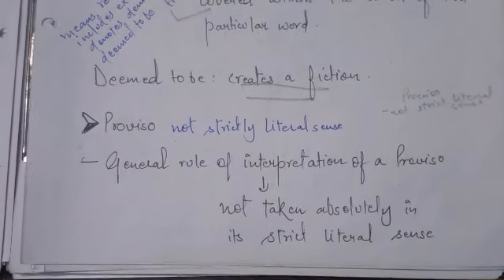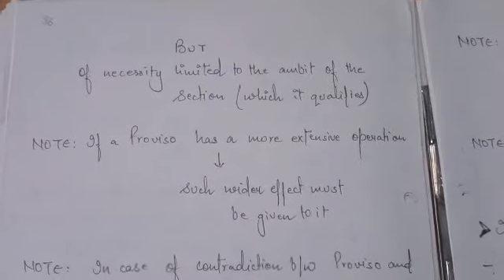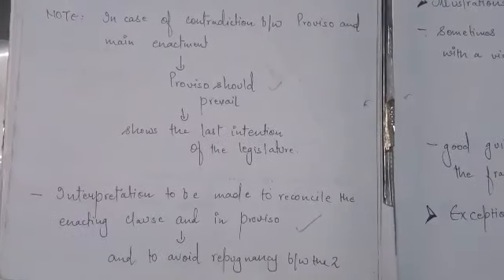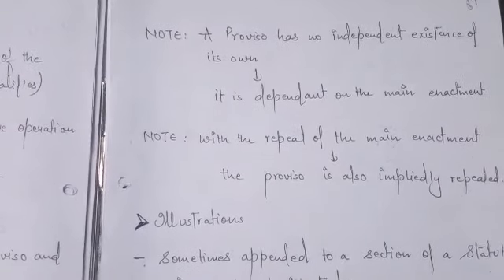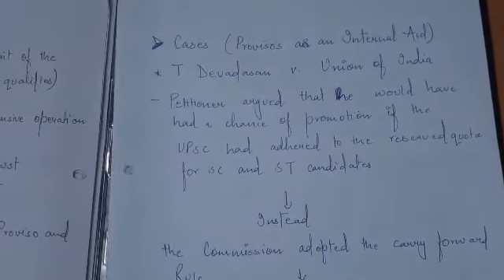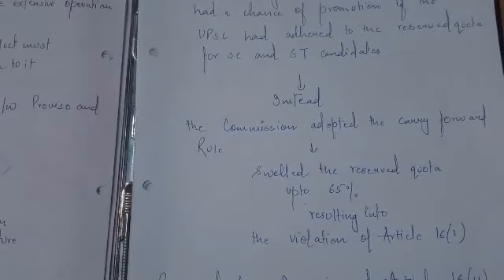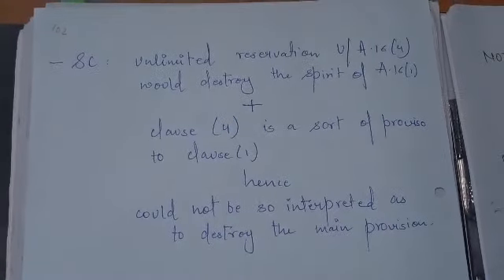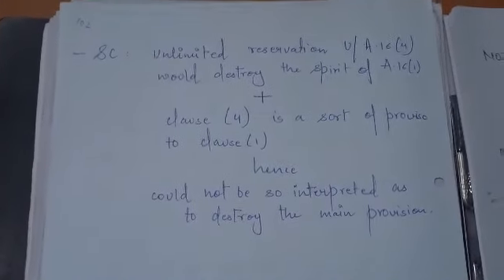PROVISO as an Internal Aid to Interpretation|| Chapter- 10